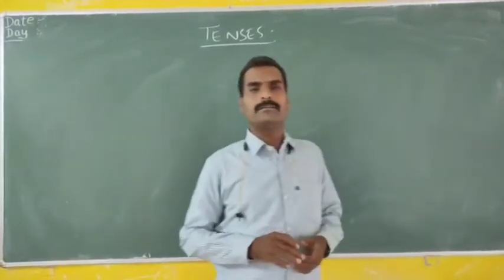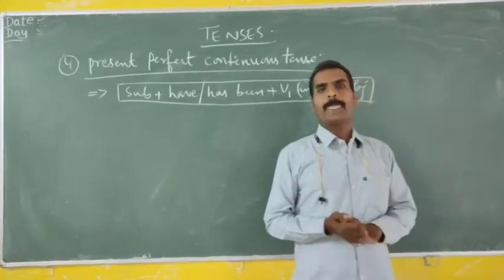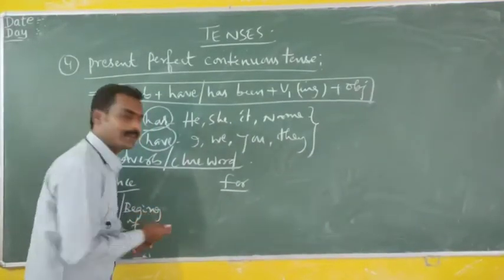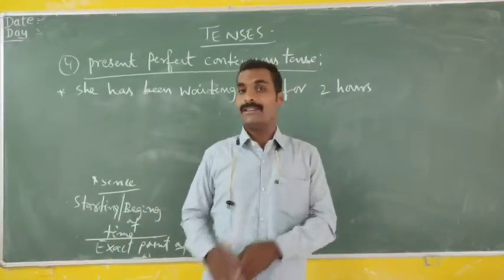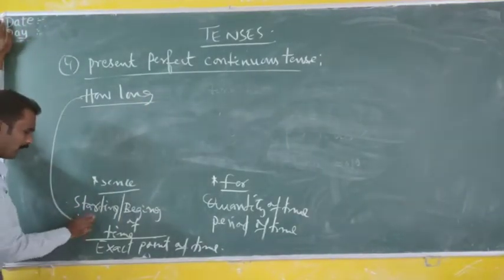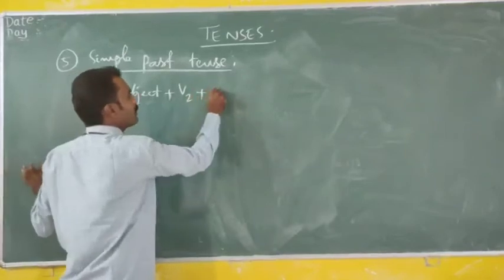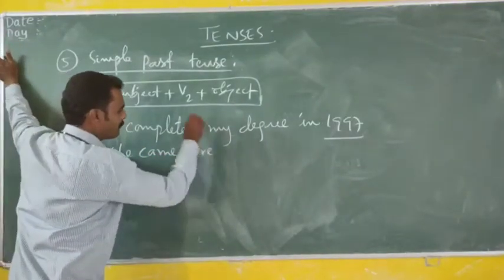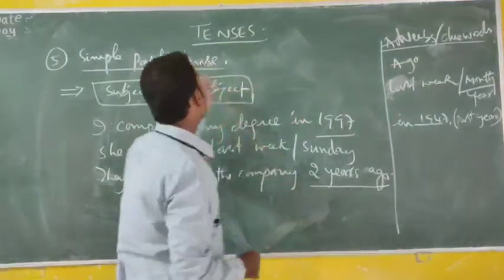Present perfect continuous tense & simple past tense